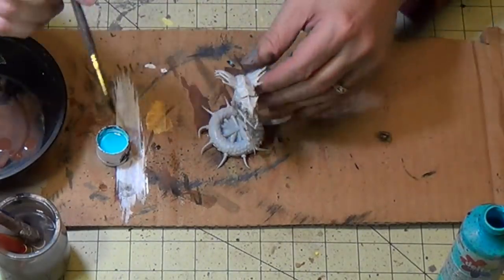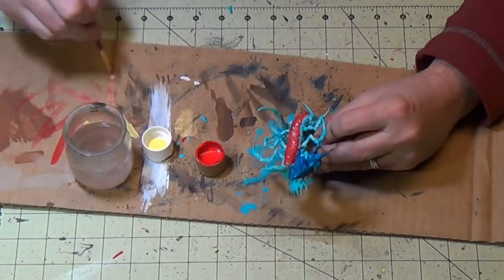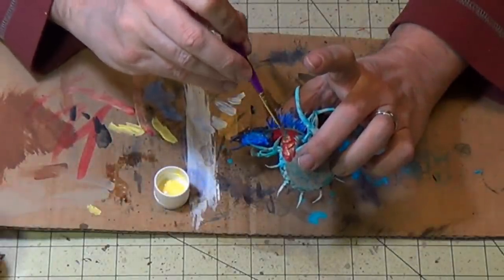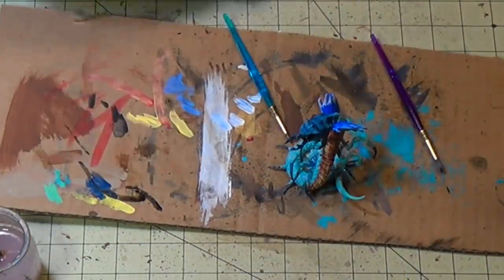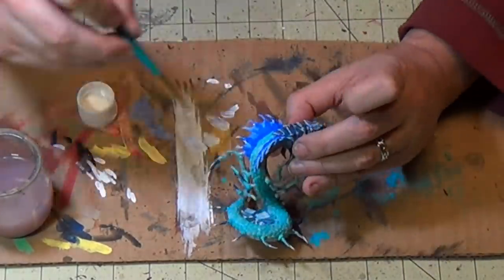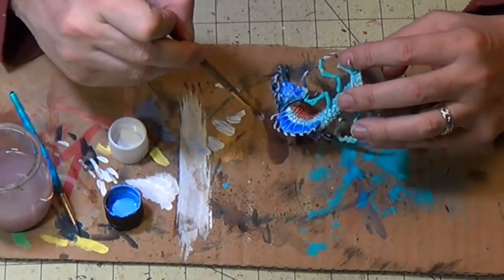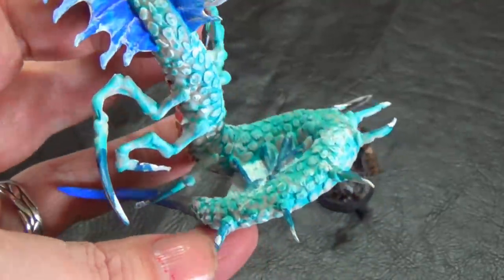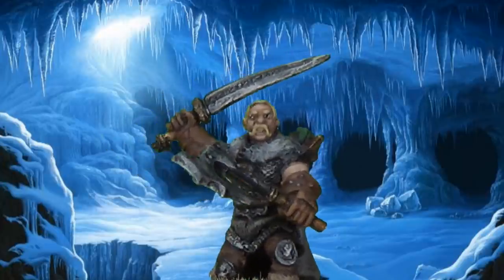Paint Your Reaper Frost Wyrm with DM Scotty